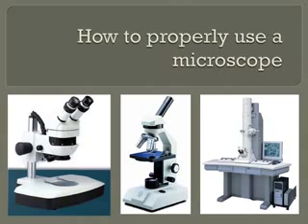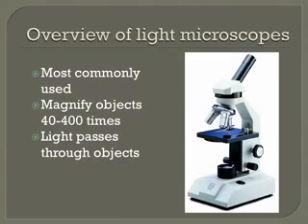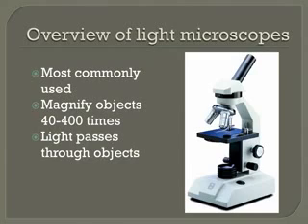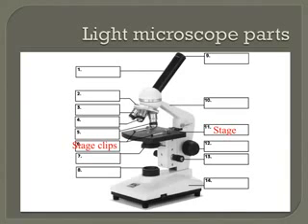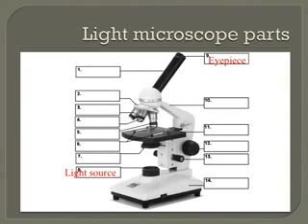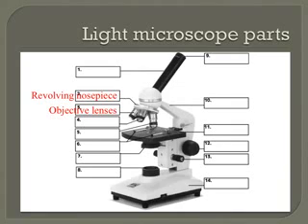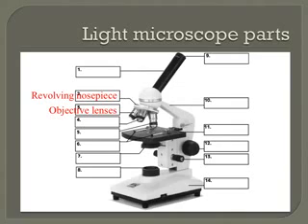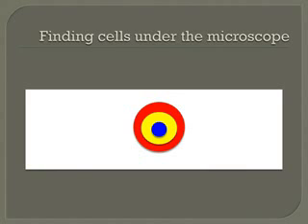Parts of microscope